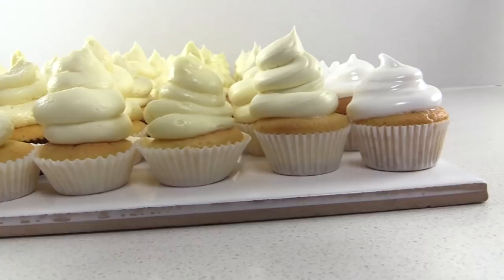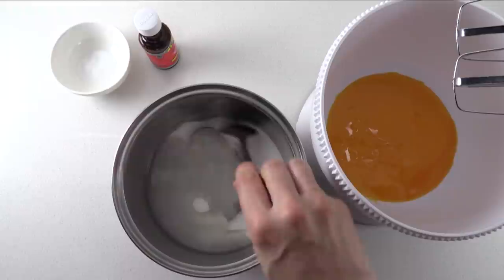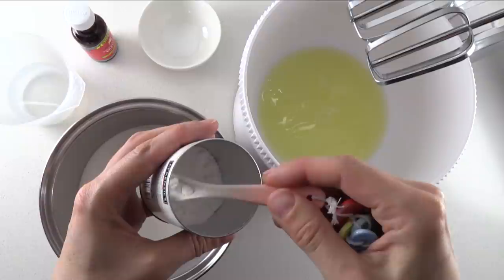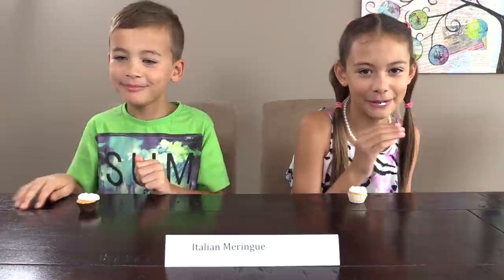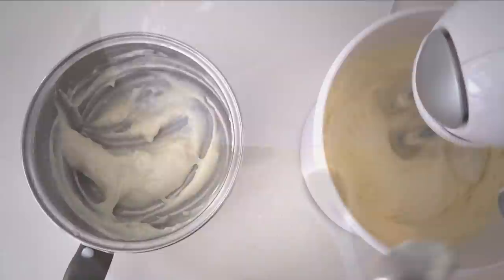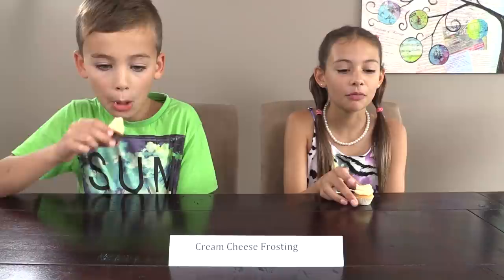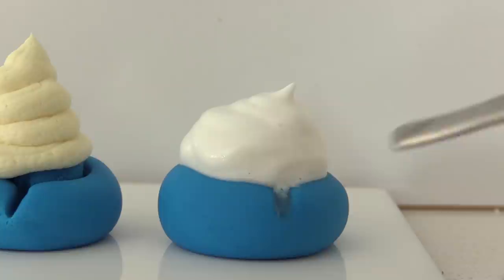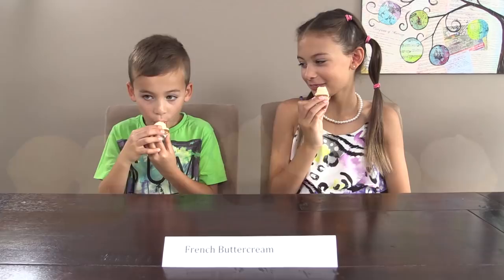Frosting Recipes Taste and Heat tested HOW TO COOK THAT Ann Reardon Kids React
In this video: American buttercream frosting, French Buttercream Frosting recipe,
Swiss buttercream frosting recipe, Ermine frosting recipe, Cream cheese frosting recipe, White chocolate ganache recipe, Italian meringue frosting recipe, kids react and adults react to frosting taste tests, fondant test and melting in the hot sun test.

WITH THANKS TO MY TASTE TESTERS:

Allison (black and white top)
Steve (laughing at the end)

Ann Reardon
Australia 3116